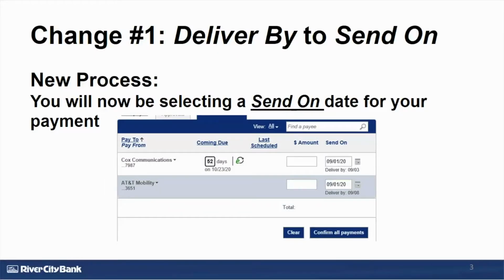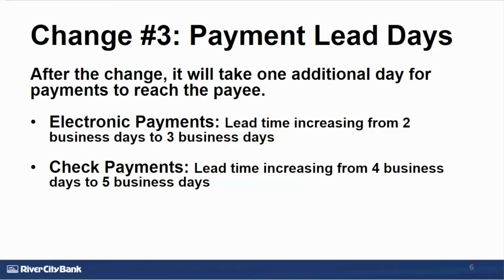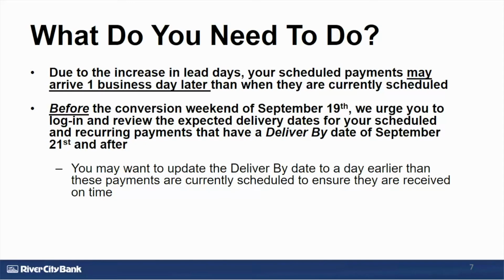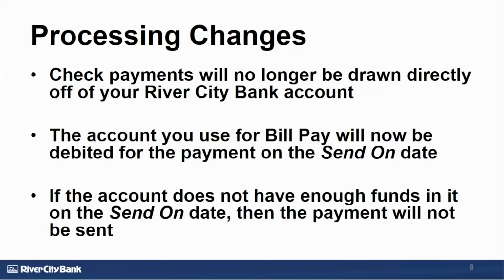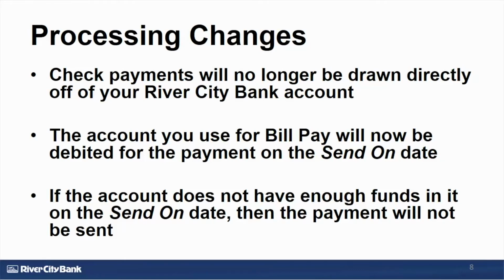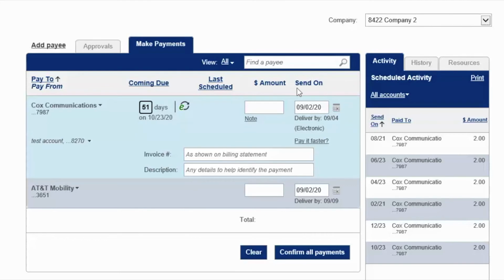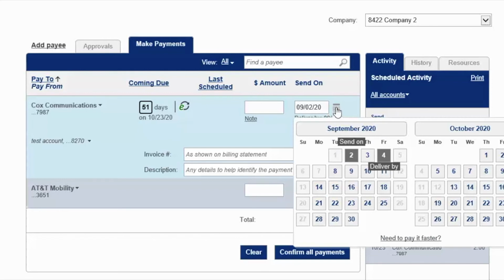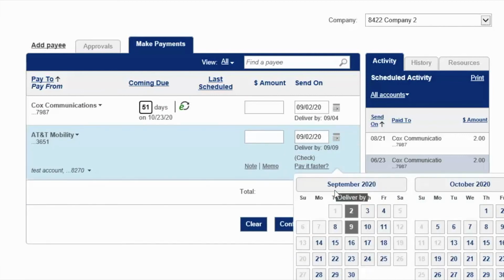Bill Pay: Updates to the Bill Pay User Experience